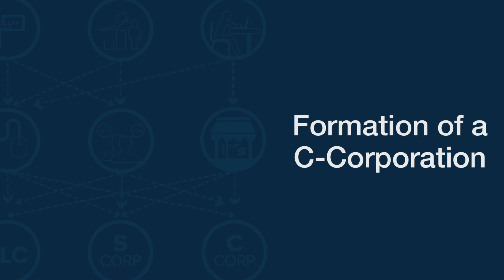Formation of a C-Corporation